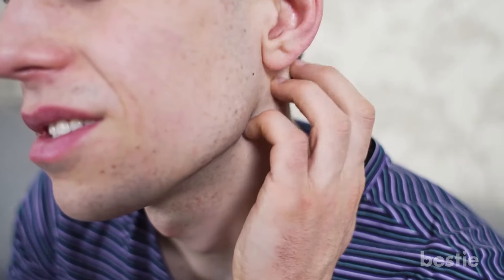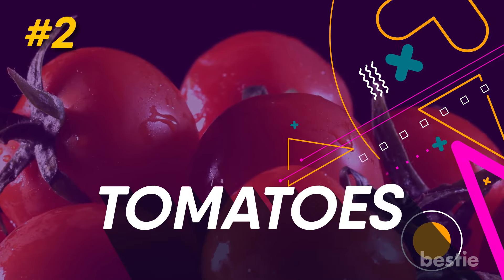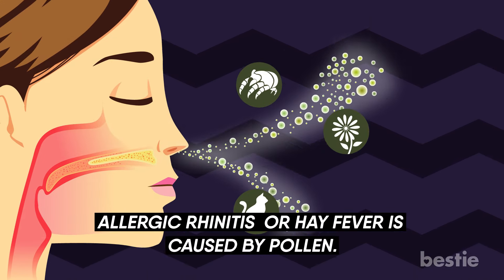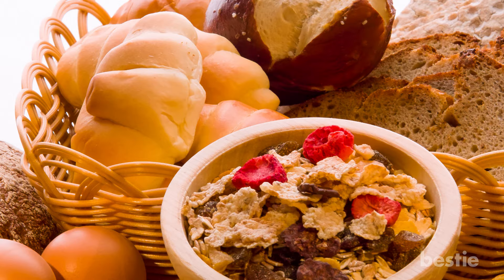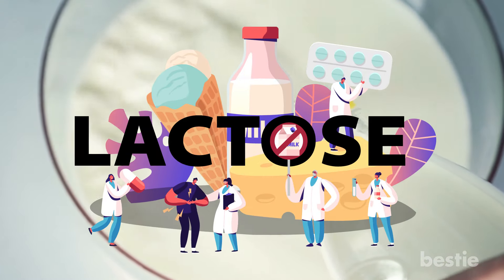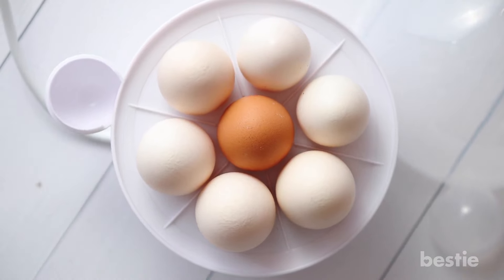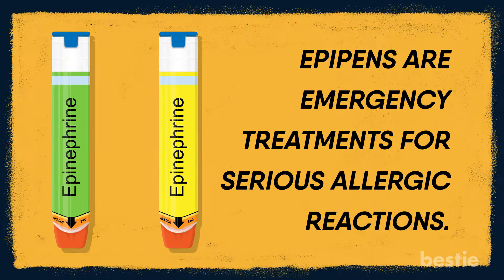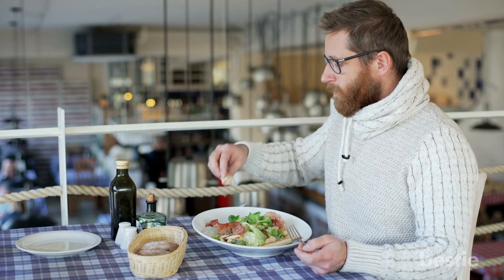13 Common Foods That Can Make Your Skin Itch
From shellfish, wheat, grapes, peanuts to soy and more, watch till the end to learn about all of them.

Timestamps:
Intro - 0:00
1. Finned Fish - 00:52
2. Tomatoes - 01:20
3. Shellfish - 01:47
4. Certain raw fruits and vegetables - 02:21
5. Fermented Foods - 02:57
6. Wheat - 03:28
7. Soy - 04:09
8. Grapes - 04:42
9. Milk and dairy - 05:10
10. Eggs - 05:37
11. Peanuts - 06:46
12. Sesame - 07:28
13. Tree nuts - 08:31

Summary:
1. Finned Fish: Even though they both fall into the category of seafood, fish and shellfish are not the same. An allergy to fish is specifically an allergy to finned fish such as tuna, halibut, or salmon.

2. Tomatoes: Tomatoes are the most common food that triggers dermatitis in people who are sensitive to Balsam of Peru. Balsam of Peru comes from trees, which are grown in South America. It is one of the five most prevalent allergens’. It is widely used in fragrances, flavourings and some medicines.

3. Shellfish: Shellfish are a type of fish with a hard shell or shell-like exterior, including shrimp, lobsters, squid, crabs, and oysters. Shellfish allergies are usually caused by a type of protein found in them.

4. Certain raw fruits and vegetables: Oral allergy syndrome or OAS is a common type of food allergy in adults. If you experience OAS, proteins found in certain raw fruit and veggies can make your mouth, face, or throat feel itchy. It’s generally a mild reaction, though.